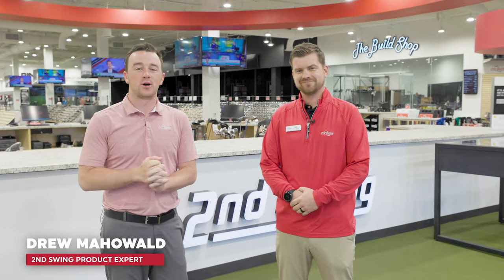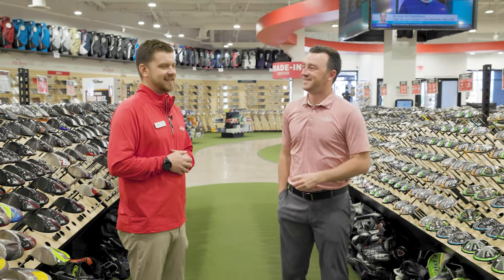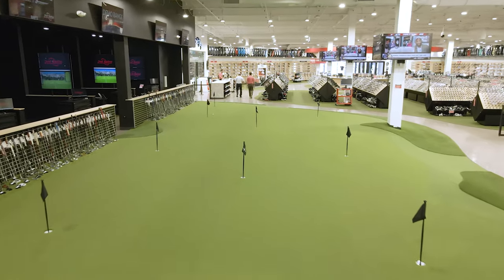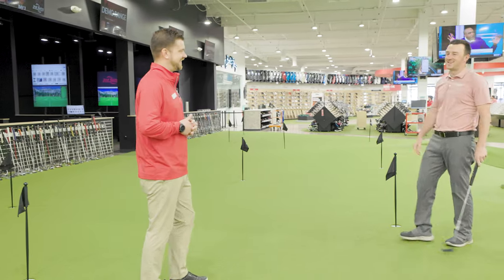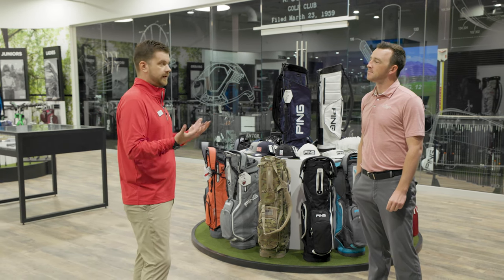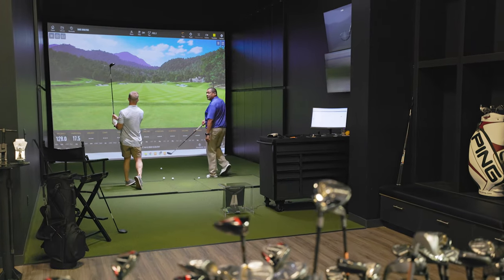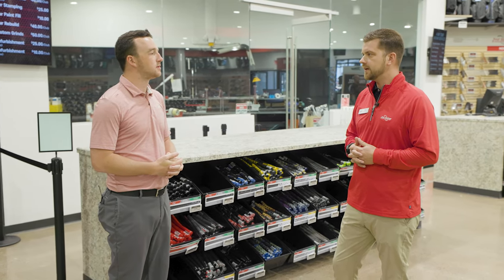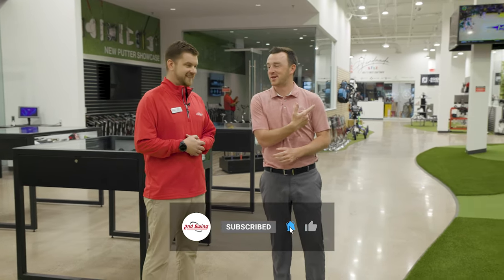NEW 2nd Swing Golf Scottsdale Store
2nd Swing Golf opened a new store in Scottsdale on Talking Stick Way in 2022, and it is truly a golfer's paradise. Within the 30,000+ square feet, 2nd Swing Golf's new store boasts over 20,000 new and used golf clubs, award-winning Tour Van fitting bays, a massive undulated putting green, state-of-the-art build shop, and more.

In this video, 2nd Swing Golf's Drew Mahowald is joined by store general manager Dan Gittemeier for a walkthrough of the new 2nd Swing Golf store in Scottsdale on Talking Stick Way.